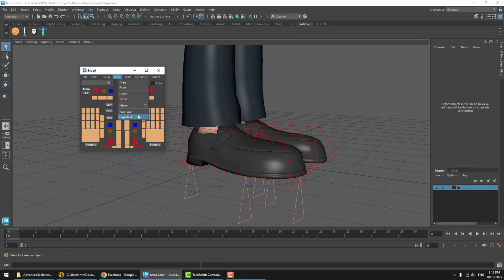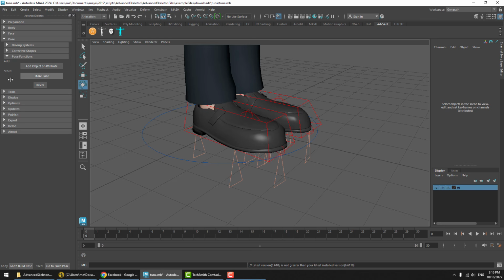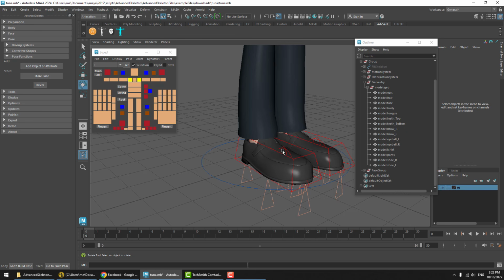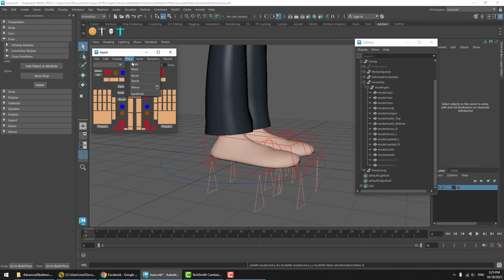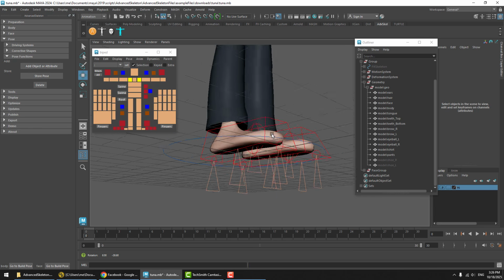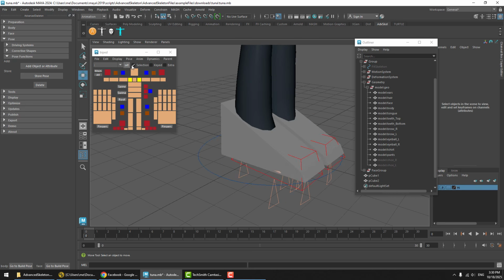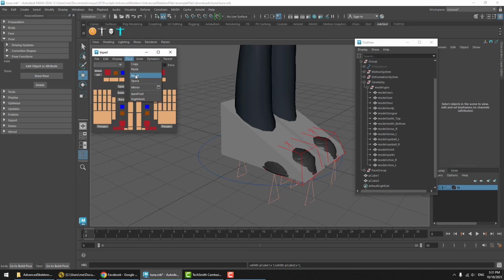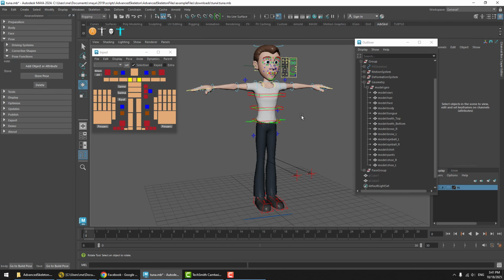Manage shoes using FootPivot and PoseFunctions